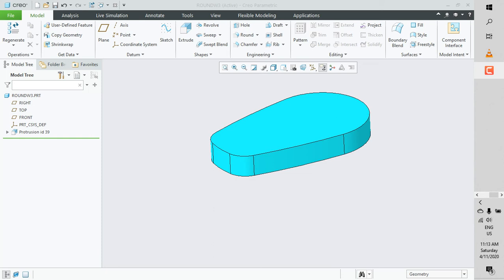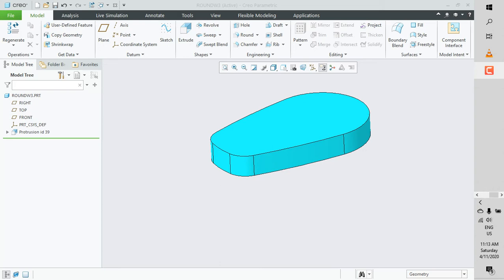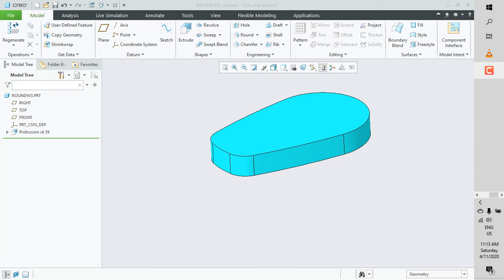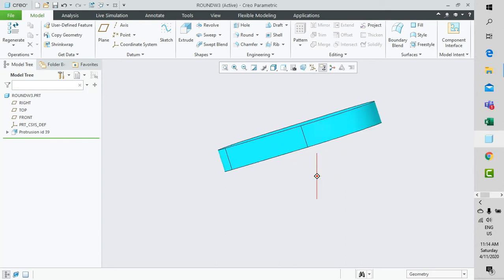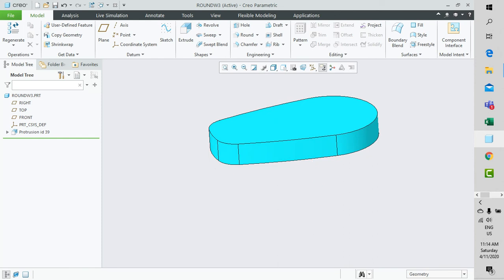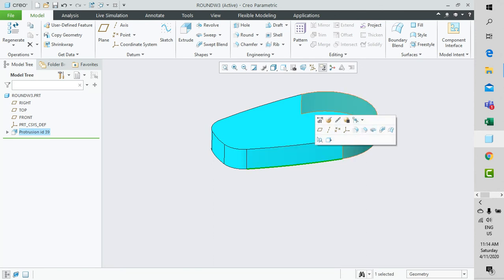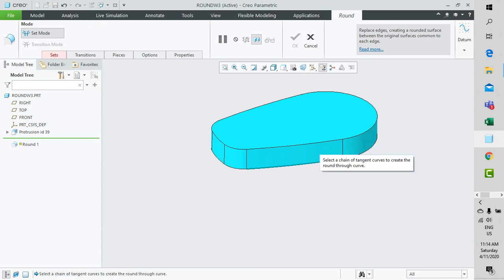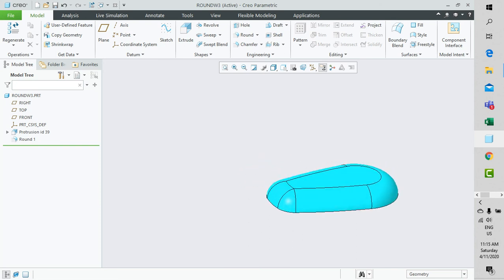Creating Through Curve Round in Creo Parametric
One of the less known capability in Rounds within Creo